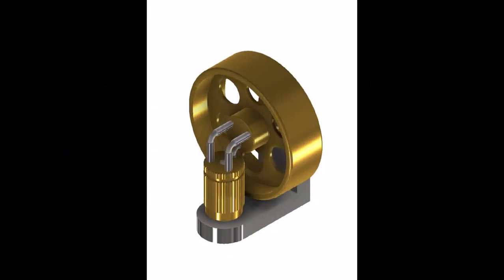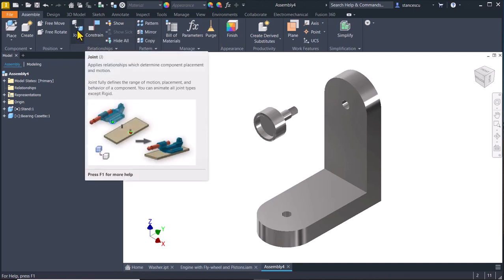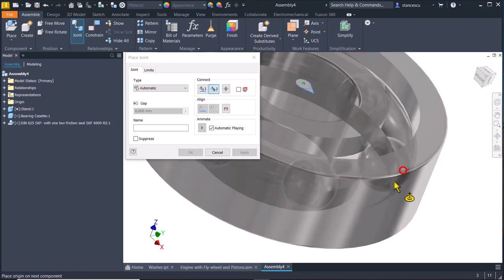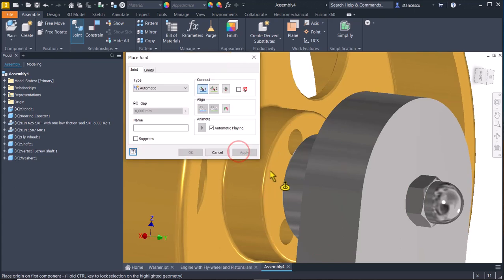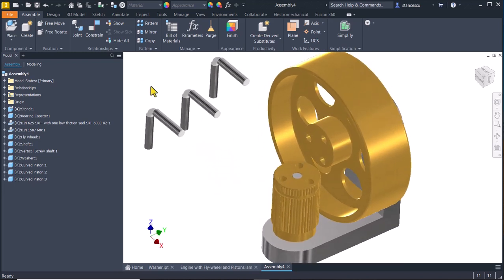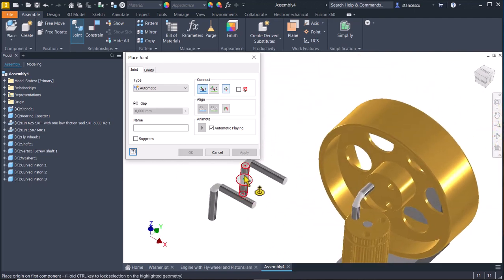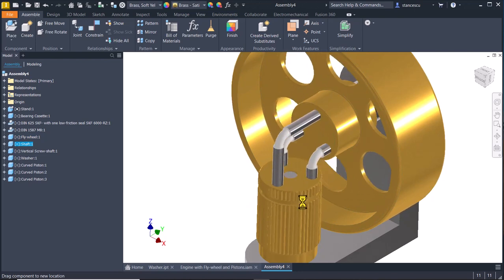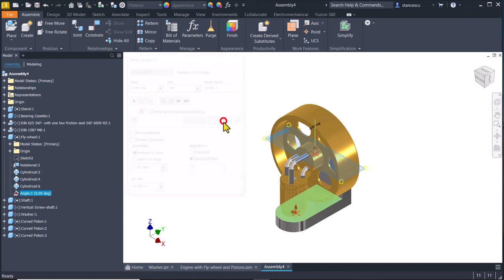Tutorial Inventor - 385 Engine with Fly-wheel and Pistons - Inv2014